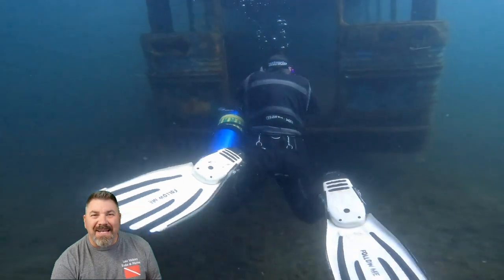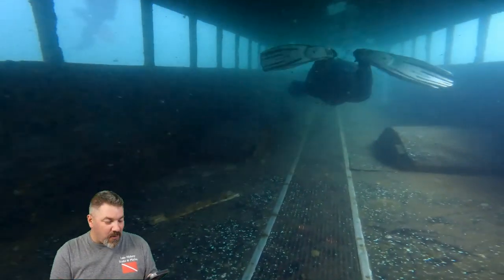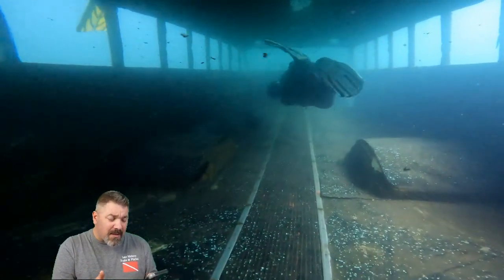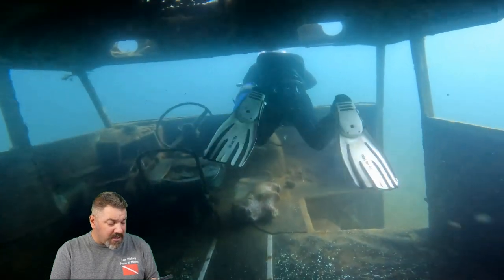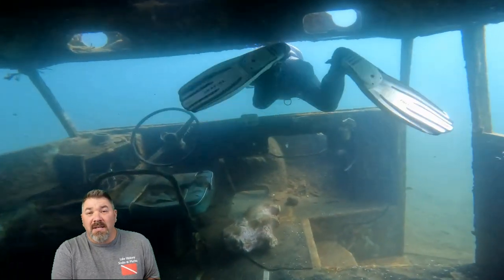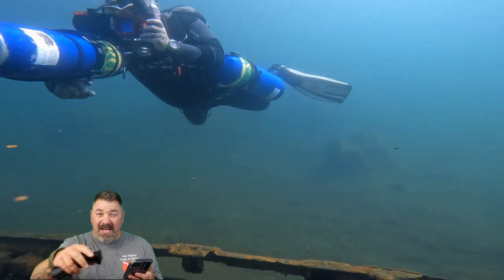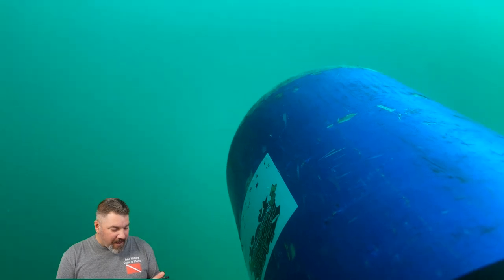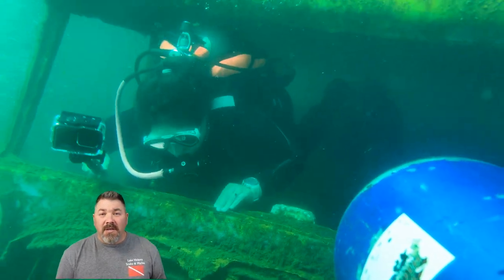Advanced Sidemount The Bus Penetration Part 1 Explained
In today's video, Instructor Trainer and Sidemount Instructor Bryan Stafford walks us through the penetration of a school bus at Lake Phoenix. In part 1, he penetrates from the back side of the school bus and exits through the windshield. With all the windows and doors removed, this school bus allows a diver, either in back mount or sidemount to hone in on their trim, buoyancy and finning techniques.

0:00 Teaser
0:54 Opening
1:15 Intro
2:20 Setup
3:23 The Penetration
4:22 Unedited POV
6:29 Closing